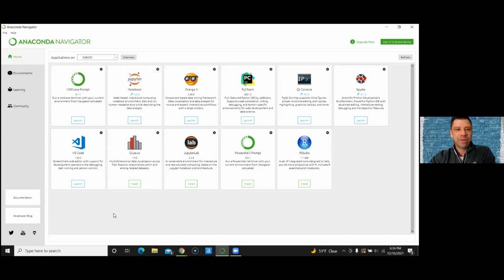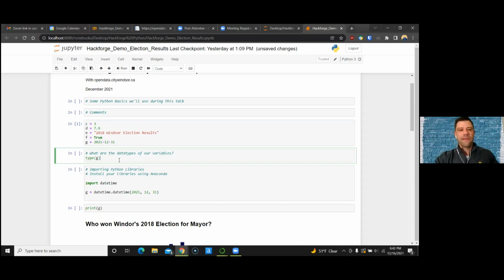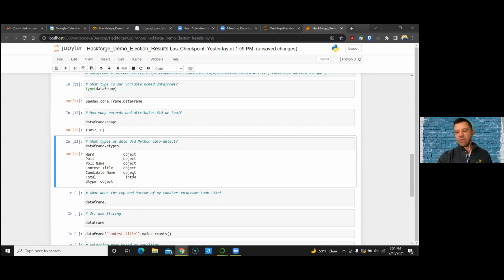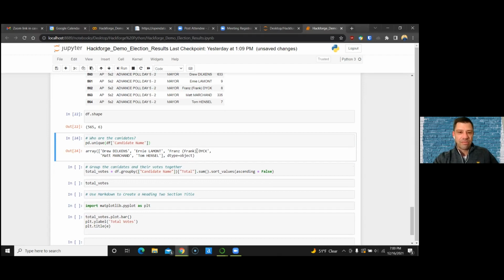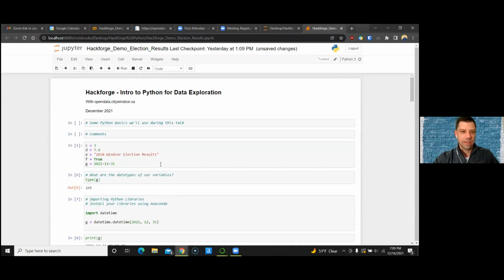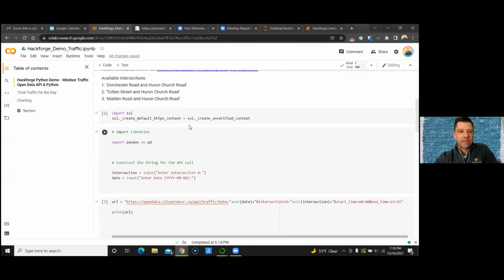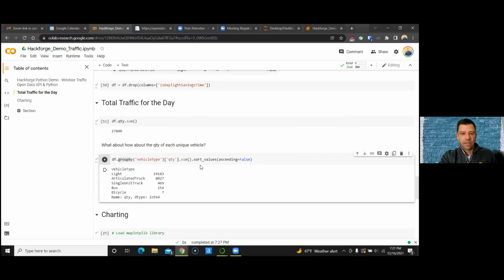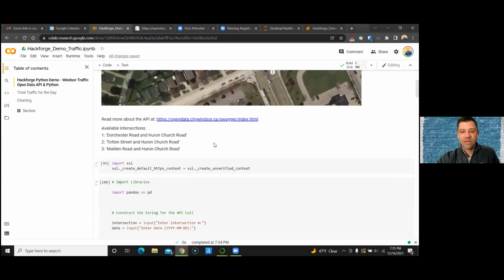Data Analysis with Python and Jupyter Notebooks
In this Hackforge talk for Border City Data, Ken Hudak uses City of Windsor open data to demonstrate Python and Jupyter Notebooks.